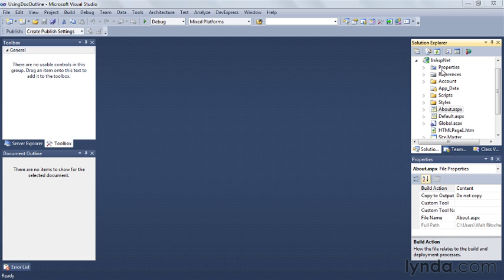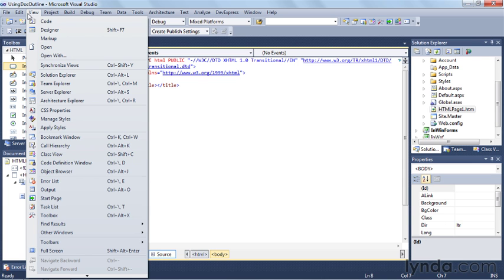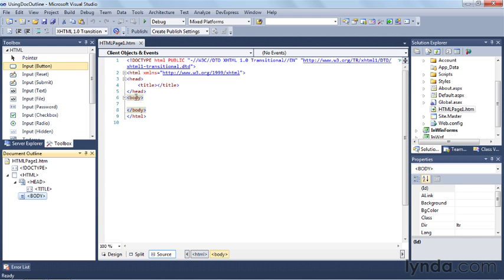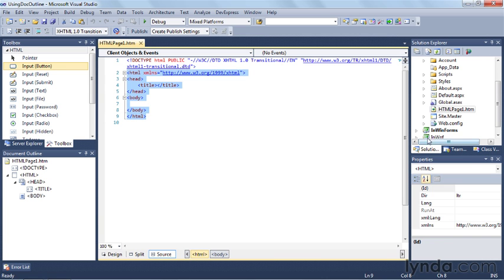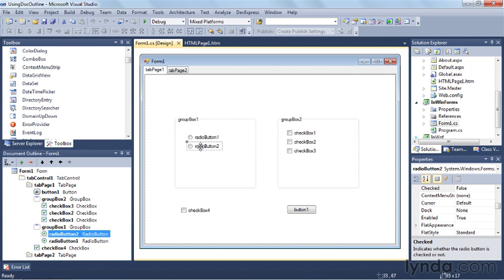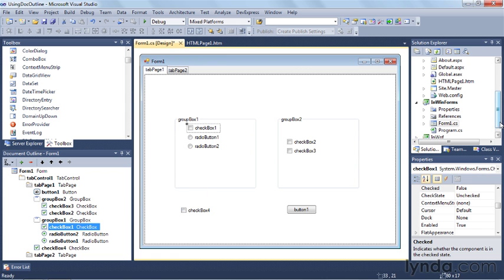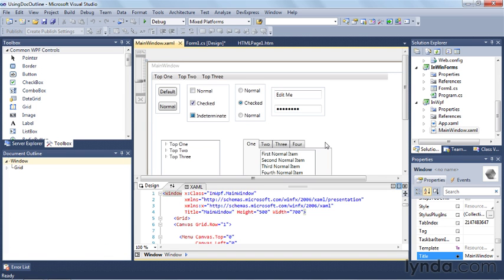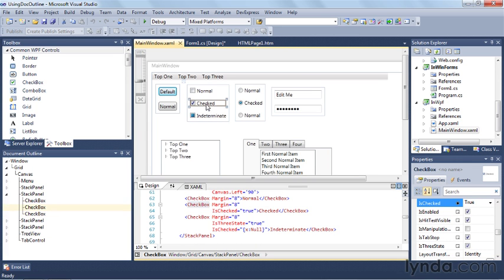visual studio C# programmer Navigation UI designs with the Document Outline view